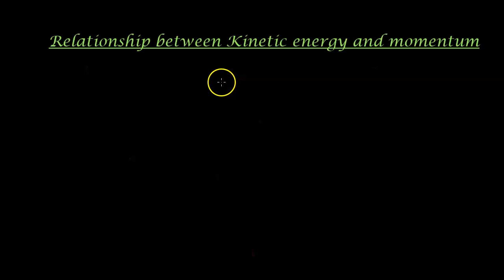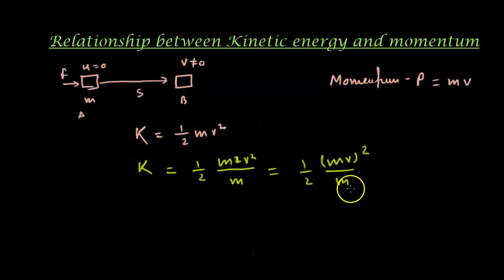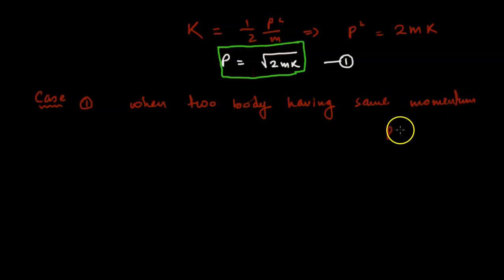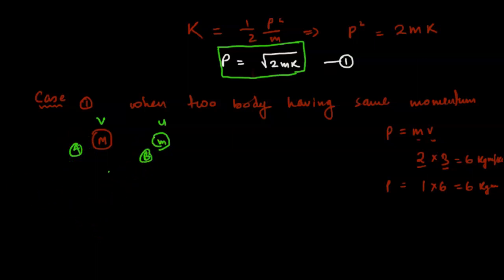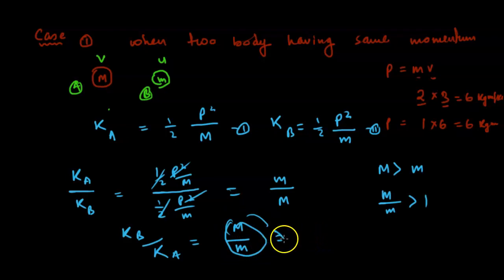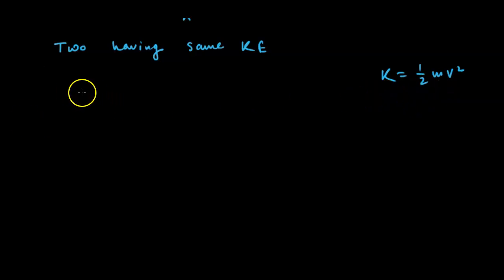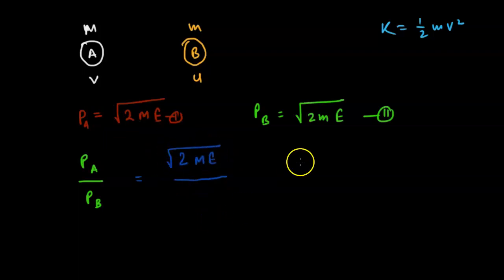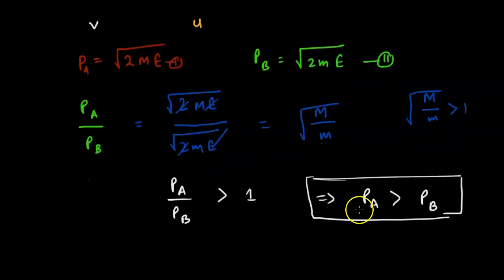Relation Between Kinetic Energy and Momentum Work Power and Energy part -8 ICSE and CBSE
🔍 Dive deep into the fascinating connection between kinetic energy and momentum in this eye-opening video! 🌐

🚀 Join us on a journey through the fundamental principles of physics as we unravel the intriguing relationship between kinetic energy and momentum. In this comprehensive exploration, we answer two burning questions that often baffle physics enthusiasts:

1️⃣ Question 1: When two bodies possess the same momentum, which body will exhibit greater kinetic energy? 🤔

Discover the surprising answer as we break down the key factors influencing kinetic energy and showcase real-world examples that illustrate the intricacies of this relationship.

2️⃣ Question 2: If two bodies share identical kinetic energy, which body will showcase a higher momentum? 💨

Uncover the secrets behind momentum and kinetic energy equivalence, delving into the physics behind the scenes to demystify the connection between these two essential concepts.

🧠 Strengthen your understanding of physics principles and challenge your preconceptions as we provide clear explanations, intuitive examples, and engaging visuals to make complex concepts easily digestible.

🎓 Whether you're a student, a science enthusiast, or simply curious about the wonders of the universe, this video is tailored to cater to all levels of understanding. Embrace the beauty of physics as we connect the dots between kinetic energy and momentum in this thought-provoking exploration.

🌌✨ Don't miss out on the opportunity to enhance your knowledge and join the ever-growing community of curious minds.

📚 Timestamps:
0:00 - Introduction
1:20 - Understanding Kinetic Energy
3:45 - Deciphering Momentum
6:10 - Question 1: Same Momentum, Different Kinetic Energy?
8:30 - Question 2: Equal Kinetic Energy, Unequal Momentum?
11:15 - Real-world Examples
14:00 - Conclusion and Key Takeaways